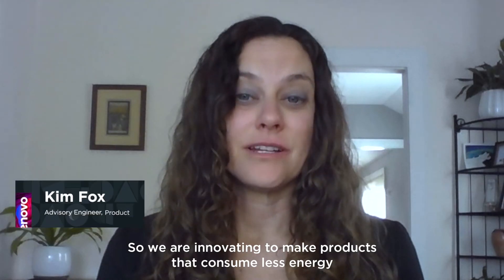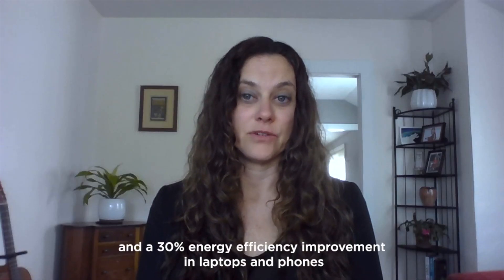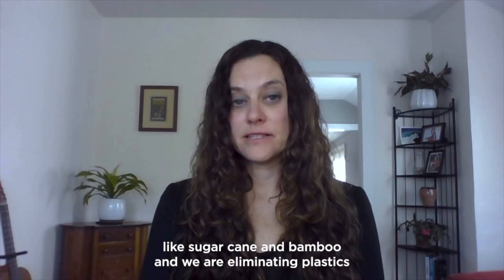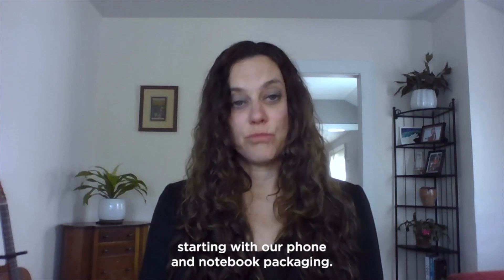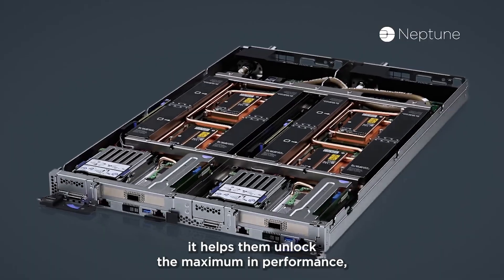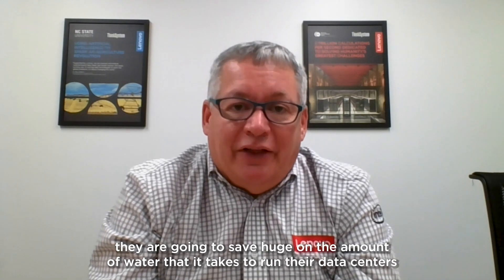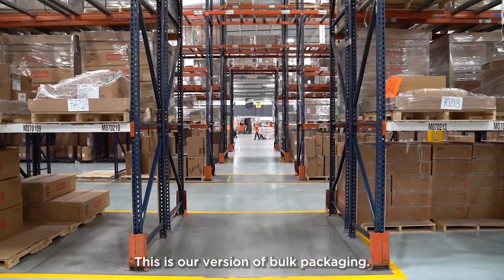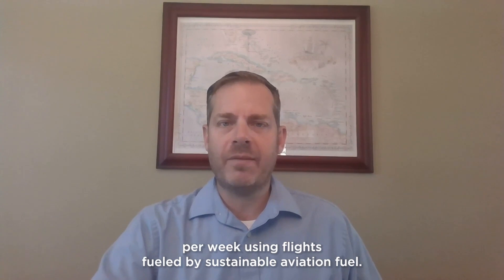Lenovo’s Journey to Net-Zero Recap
Lenovo is committed to achieving net-zero greenhouse gas emissions by 2050, check out our Journey to Net-Zero video recap and see how we plan to get there! From sustainable product design, conserving natural resources to establishing a sustainable supply chain, we are proud to follow Net-Zero Standard created by the Science Based Target initiatives (SBTi).